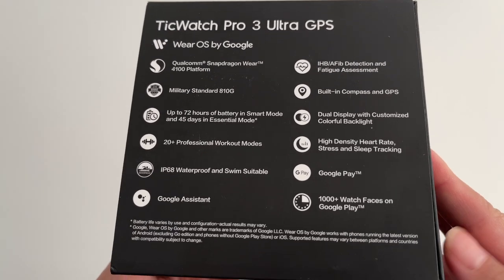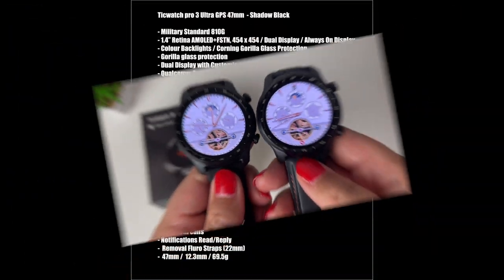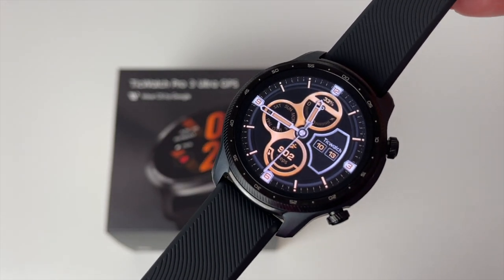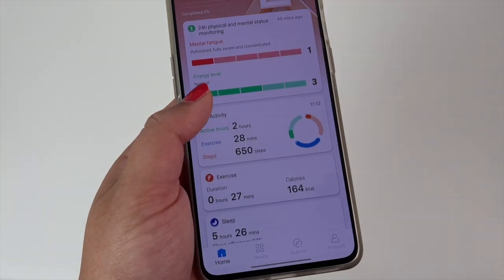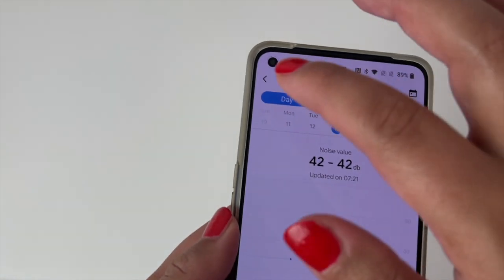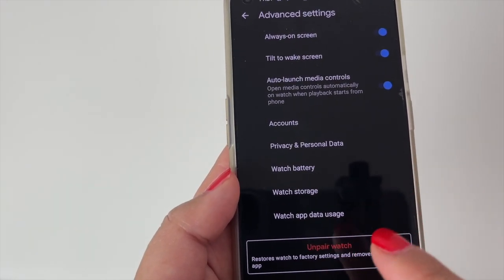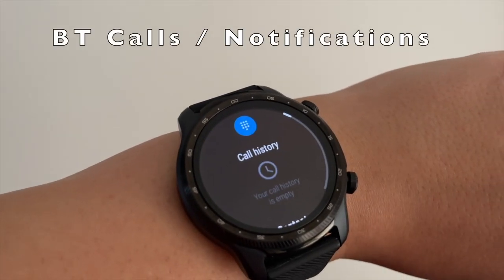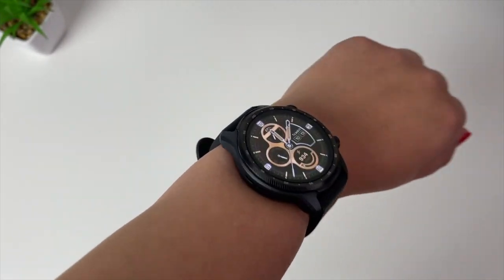TicWatch Pro 3 Ultra GPS | Detailed Specs, Features, Demo & Review | What's Changed?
Mobvoi TicWatch Pro 3 Ultra GPS | Detailed Specs, Features, Demo & Review + Comparison to TicWatch 3 Pro

And I'm back with another much anticipated, flagship smartwatch, launched today! The Mobvoi TicWatch 3 Pro Ultra GPS. I've been playing with it for just over a week, and I must say, Mobvoi usually never fails to impress! We've had some incremental upgrades on its new offering, inc heart atrial fibrillation, Fatigue & Mental health tracking, and Backlight!
But is it worth buying or upgrading to?

In this video you will find:

00:00 Intro & Quick, what's in the box,
01:49 Compared to TicWatch Pro 3
02:51 Specs & Features
03:21 Design & Build, & Display
04:43 Mic, Speaker / Demo
05:37 Charging & Battery
06:25 Health & Fitness Sensors inc. New + Demo
07:19 Compatibility + APPS x 2 Detailed tour, paired with OnePlus 9 Android phone. Reports, health and fitness reads, settings, watch faces, Apps, etc.
13:36 Google WearOS
14:34 Processor
14:49 New Coloured Backlight
15:06 Storage
15:41 BT Calls & Notifications
16:02 Fitness Modes
16:04 Watch Faces, NFC, and other features
16:45 Lia's Pros & Niggles
18:12 Final thoughts, Yay / Nay?

18:57 Share your thoughts, ask any questions
19:25 Like, Comment, Share and Subscribe
19:20 Thank you watching xxxxx byeee xx

Anker Soundcore Liberty 3 Pro TWS Flagship Earbuds | Detailed Tour | Setup & Review | ANC | Hear - ID | Another Winner?
- REDMAGIC 6S Pro | SD 888+ Beast | EVERYTHING you need to know | Best GAMING Smartphone? Tests + Sample | 2 Weeks Later
- MECOOL KM2 Android TV Box | Google Android TV OS | Netflix 4K | Better than Google Chromecast TV?
Insta360 Go 2 | LOTS of SAMPLES | Better than the Go Pro Hero 9? | The BEST Action Camera around!!